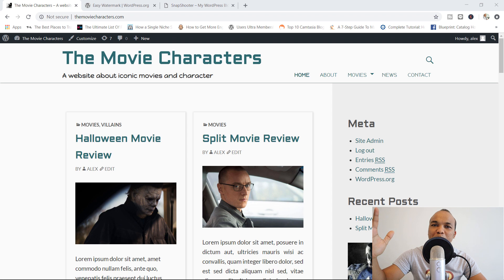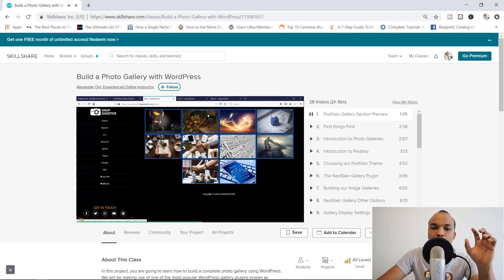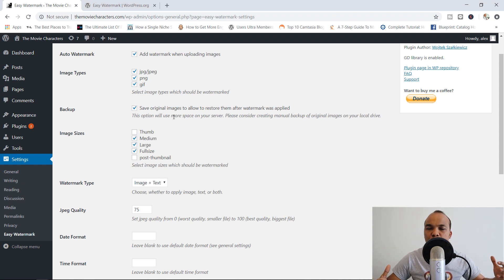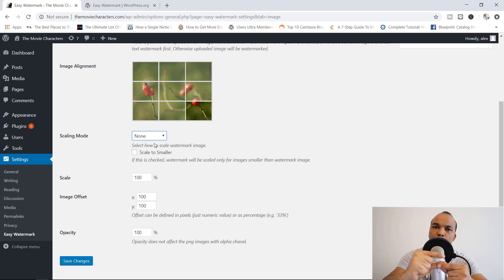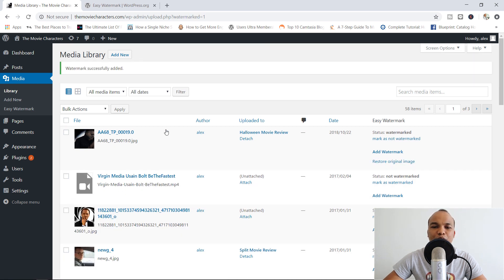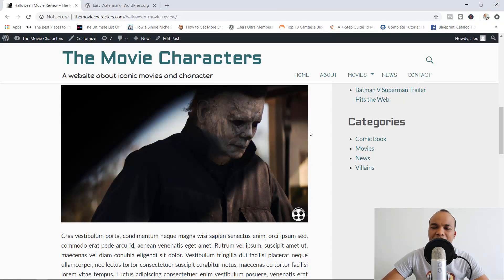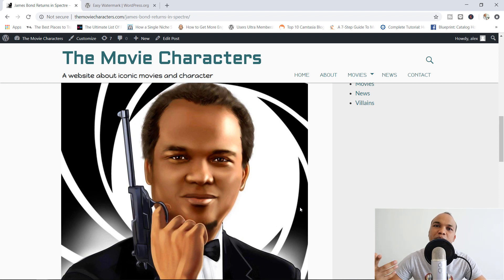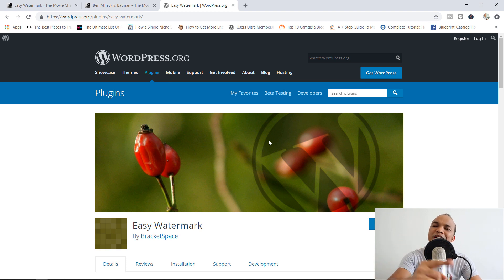WordPress Watermarks - Learn how to add Watermarks to your WordPress Images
Watermarks are a great way to deter people from downloading and using your images without your consent. In this tutorial, I am going to show you how to use the Easy Watermark plugin to add watermarks to your images on your WordPress website.